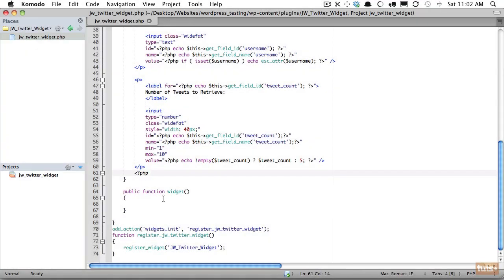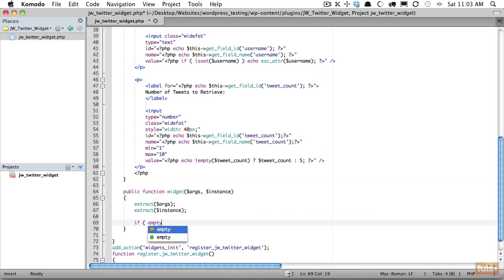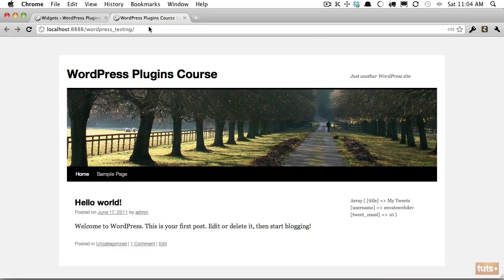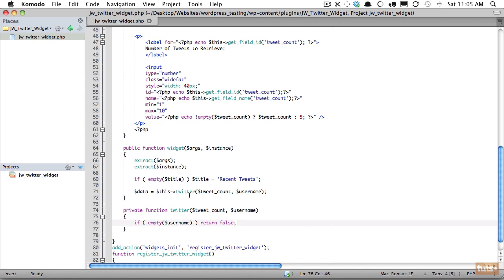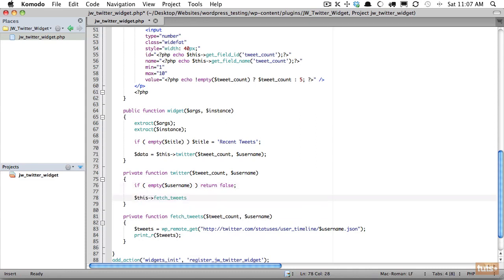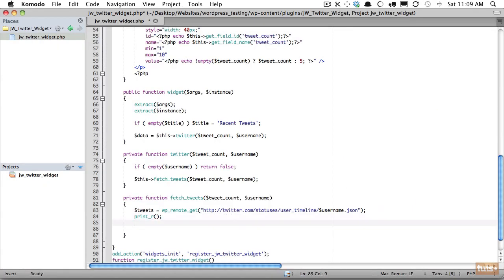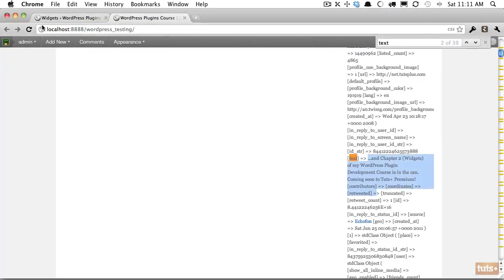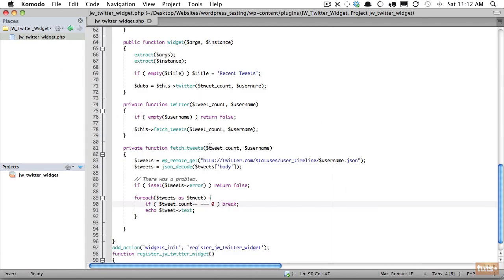8f Querying the Twitter API